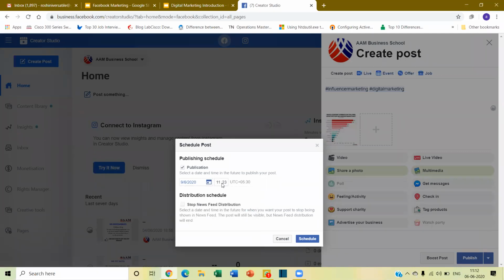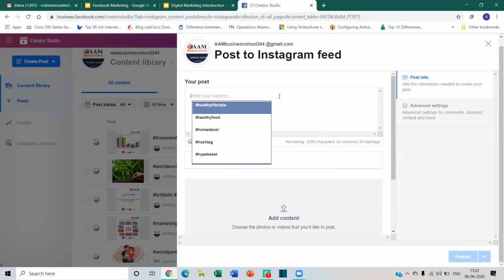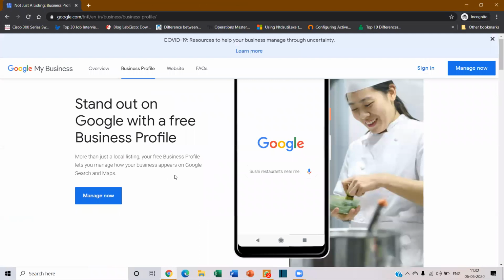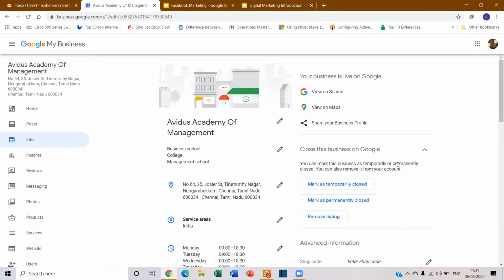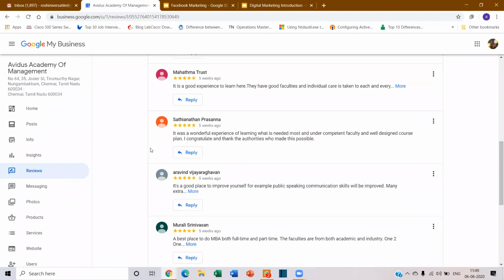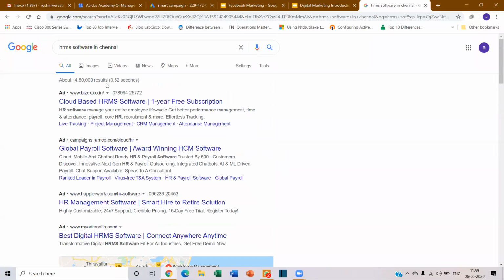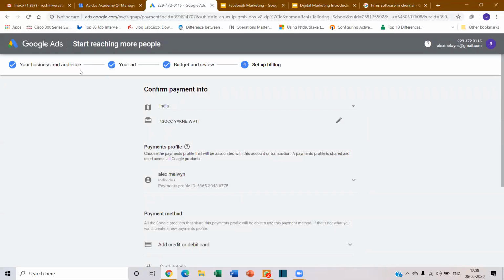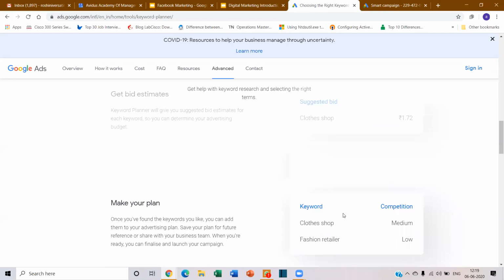Managing Google My Business & Adwords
Third Session from Digital Marketing Webinar which deals with how to manage google my business and google Adwords